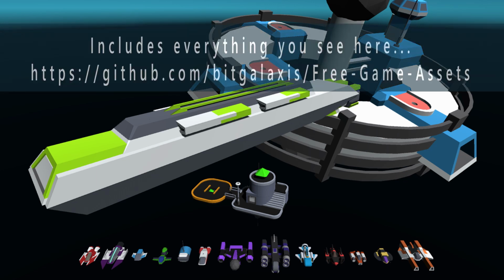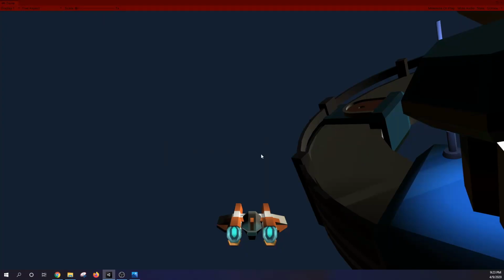Asset Forge Build Space Outpost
A brief preview of some free game assets, and Another Asset Forge build. See a sped-up build of a Space Outpost with catwalks, fuel storage, docking bays, and a central housing unit.